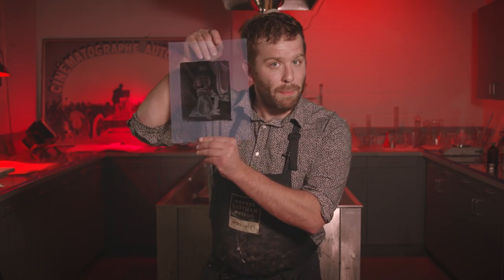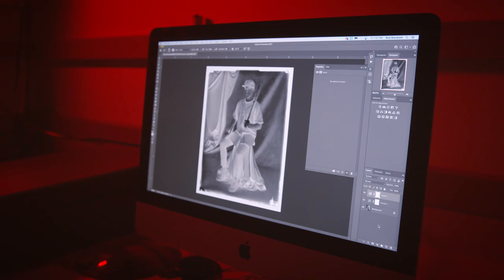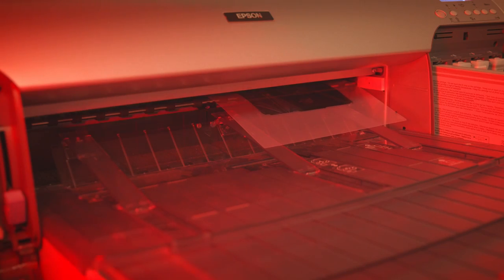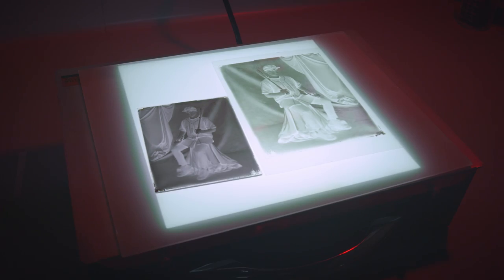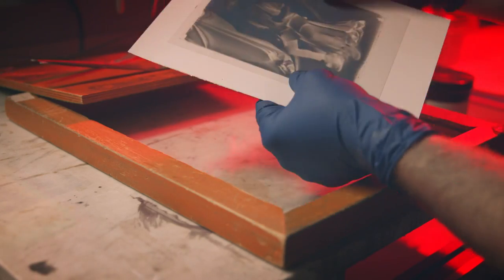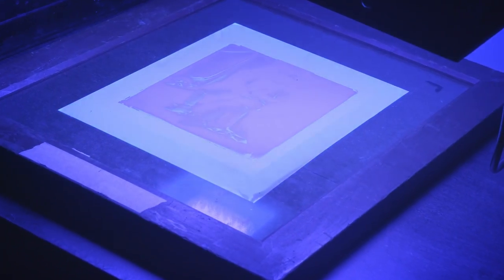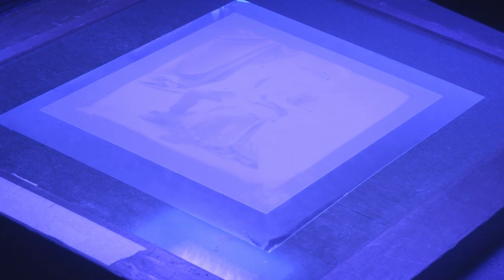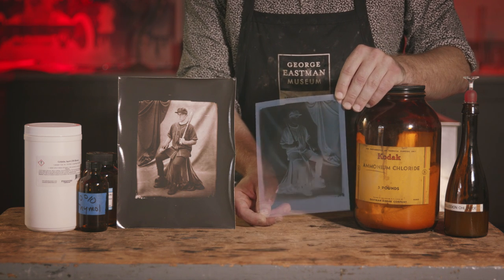Digital Negative Making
You no longer need to limit yourself to just analog or just digital photography methods. Harness the precision of digital imaging to produce specialty negatives and expand your creative printmaking possibilities.

Want to learn more? Join us in the Eastman Museum Darkroom on September 16th at 12 p.m. EST, 2022, for a virtual workshop on making your own Digital Negatives.